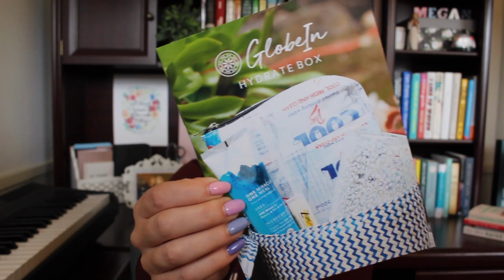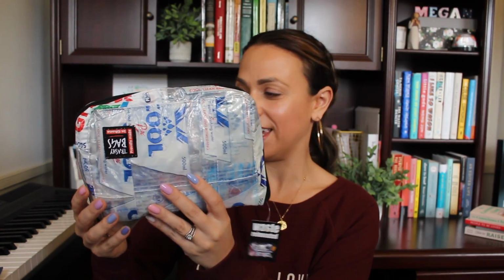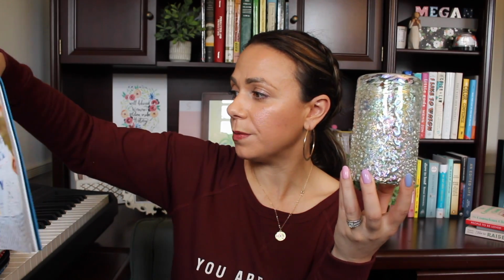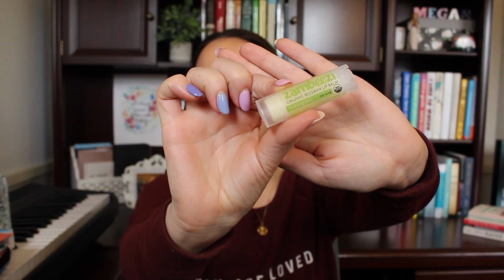LET'S HANG OUT ON THE INTERNET TODAY | GLOBEIN UNBOXING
*MAILING ADDRESS
Too Cool for Middle School

HERE ARE SOME DISCOUNTS LINKS FOR BRANDS I LOVE!